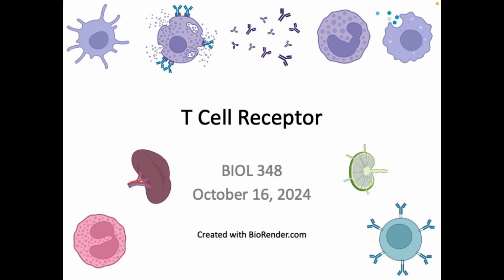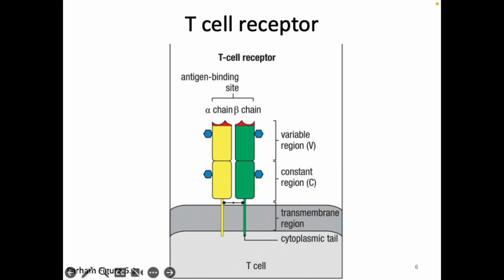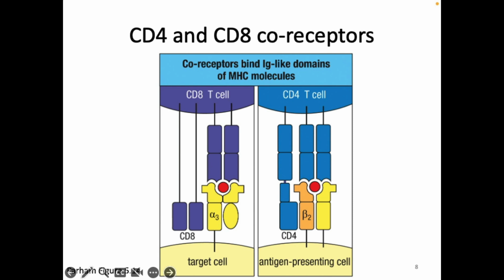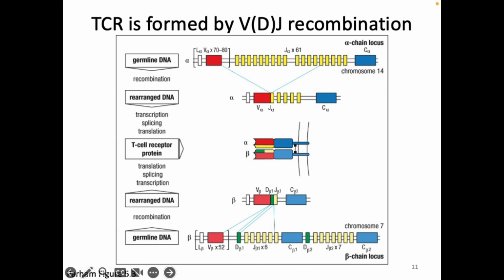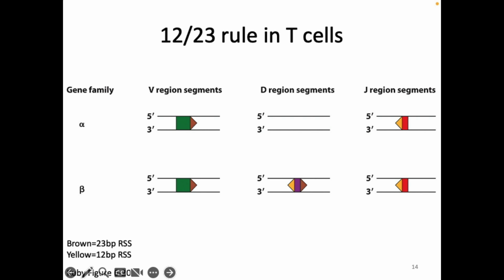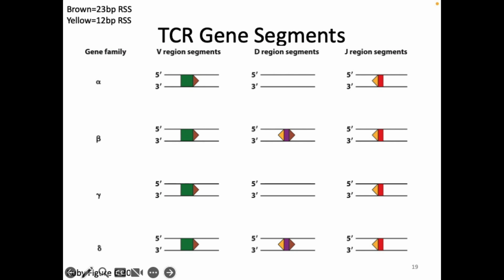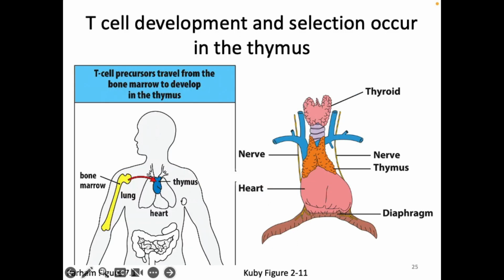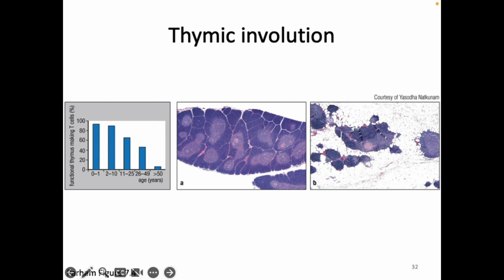Immunology Fall 2024: Lecture 20 T cell Receptor